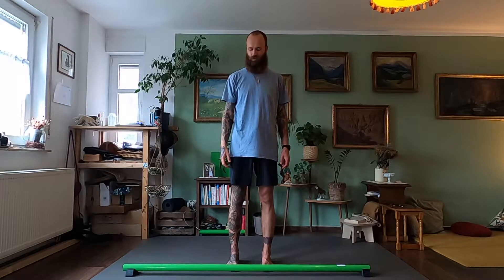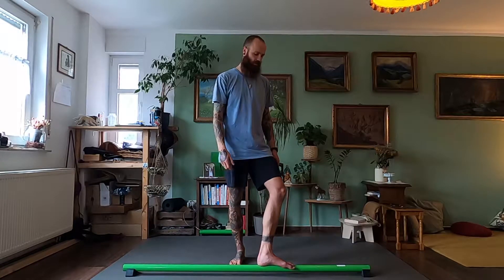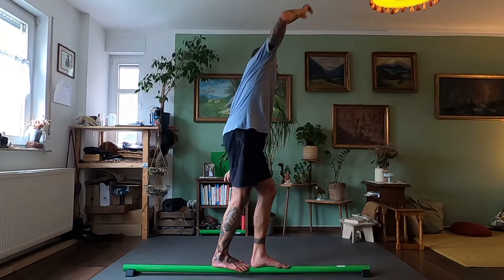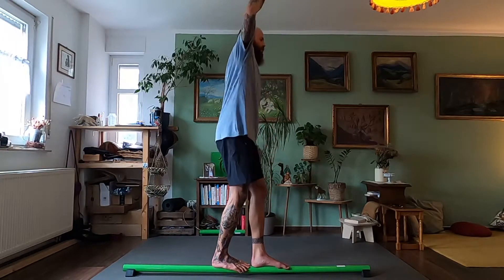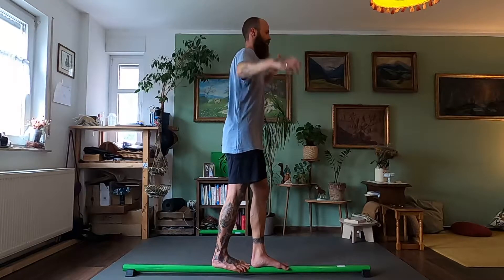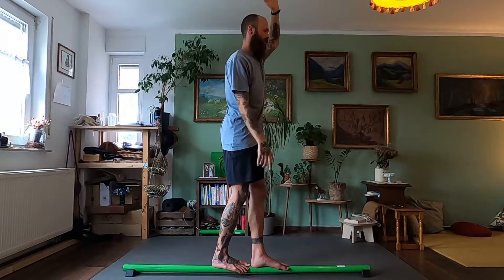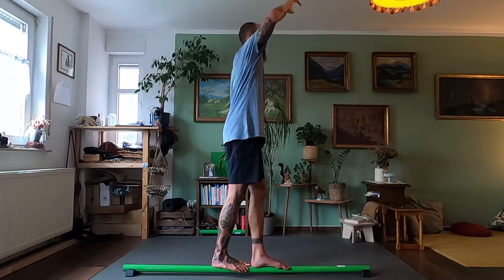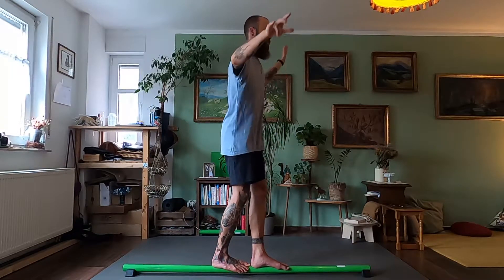Heel pivot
Felix demos the heel pivot tandem beam task. Reverse twists on the heels for 5 reps each side.

For full access to all beam tribe videos check out beamtribe.com and join our health community.